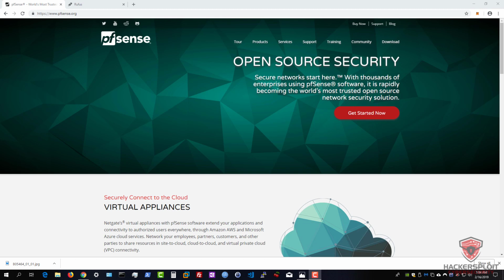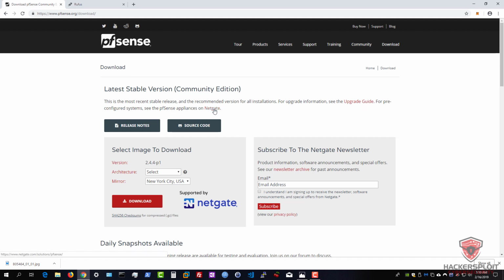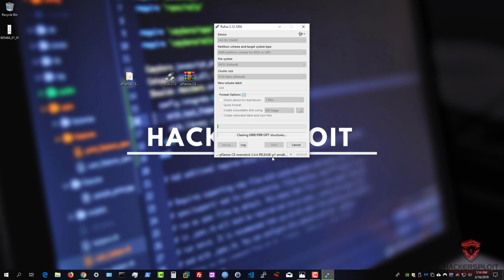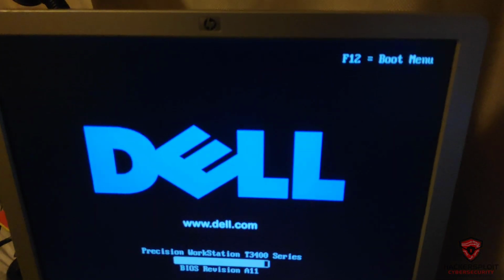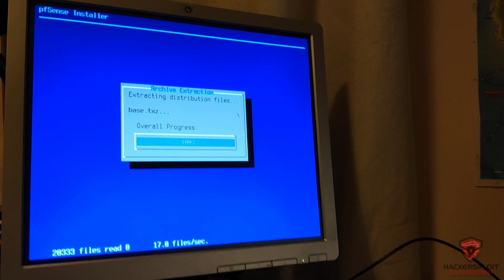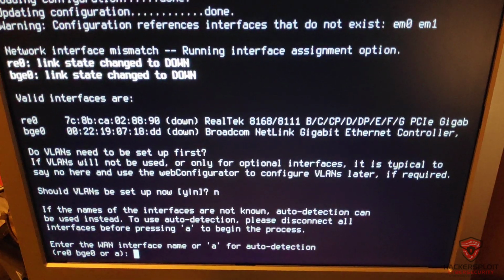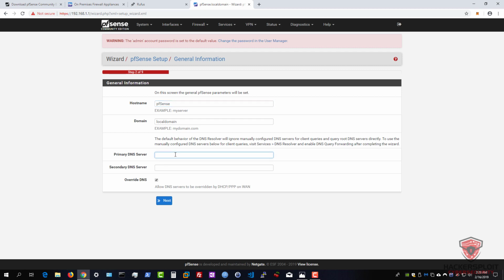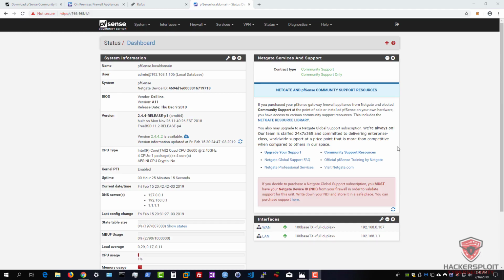pfSense 2.4 - Installation & Configuration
pfSense is an open source firewall/router software based on the FreeBSD packet filtering program PF that can be used as a perimeter firewall, router, wireless access point, DHCP server and a DNS server.

🔹 GET OUT COURSES
Get a special discount on our courses:
The Complete Deep Web Course 2018: